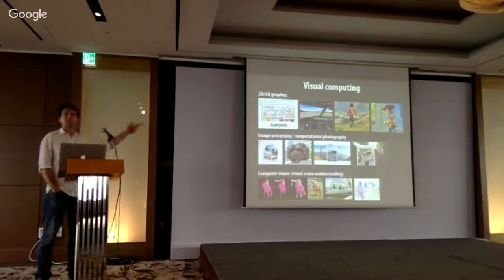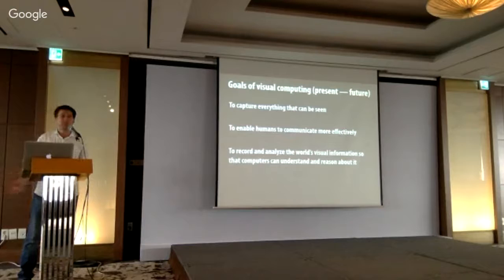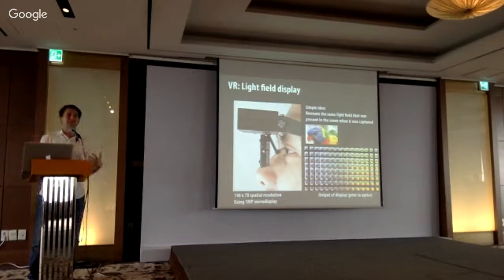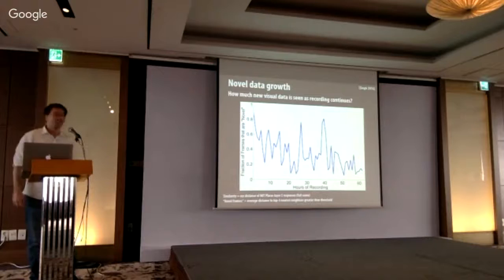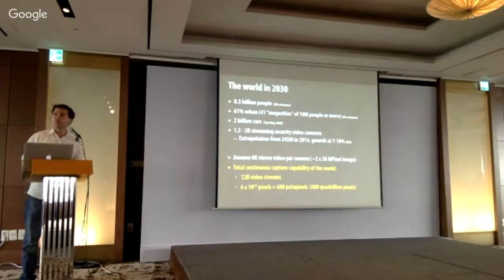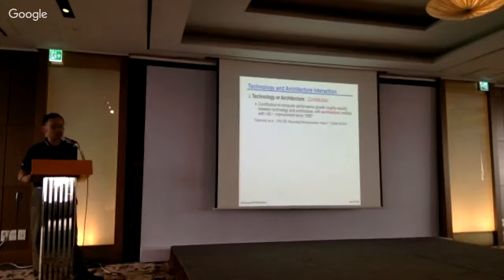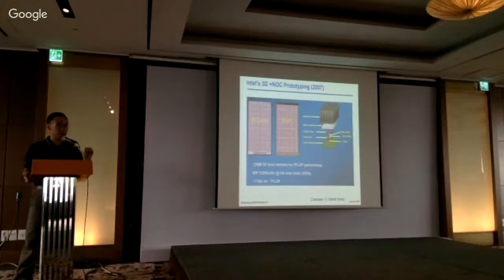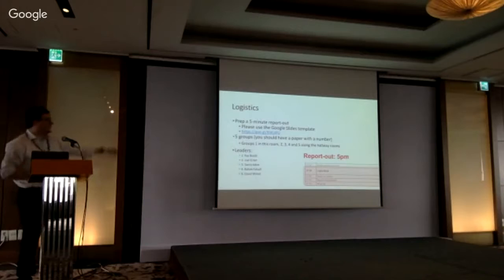Architecture 2030 Afternoon Session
Talks begin around 15:00 minutes